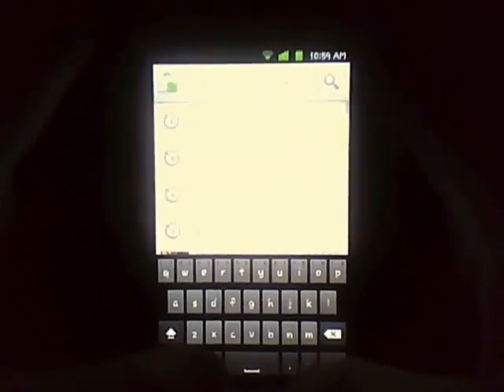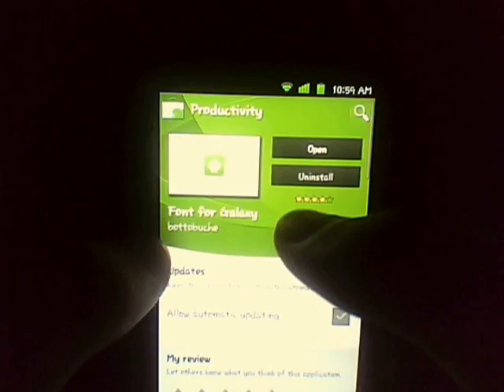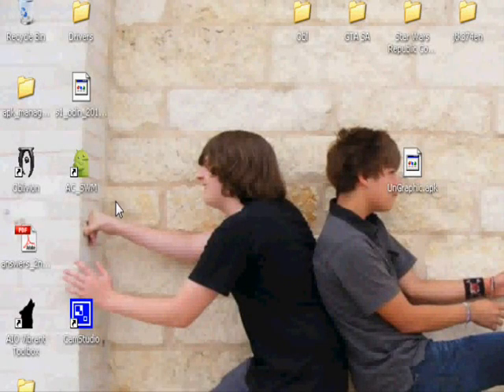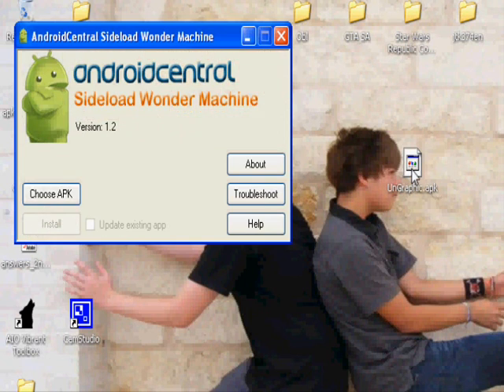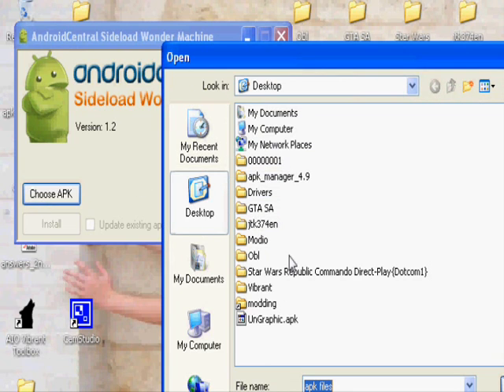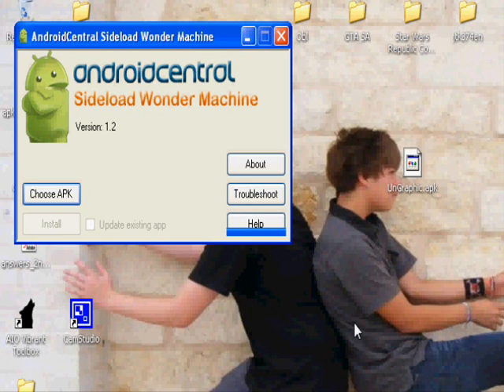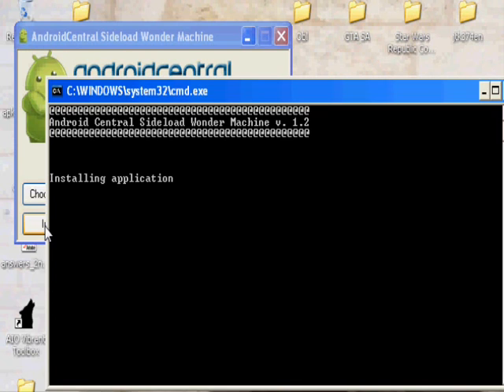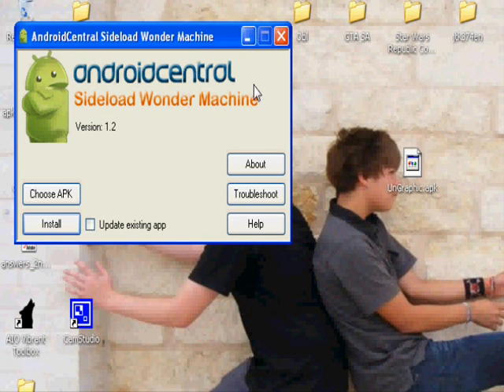Samsung Captivate Fonts and how-to install them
This procedure does NOT require root. (Your Warranty is safe)

App is called Fontomizer. Free in the Market, just search for it.

Android Central Sideload Wonder Machine doesn't belong to me, just fyi...